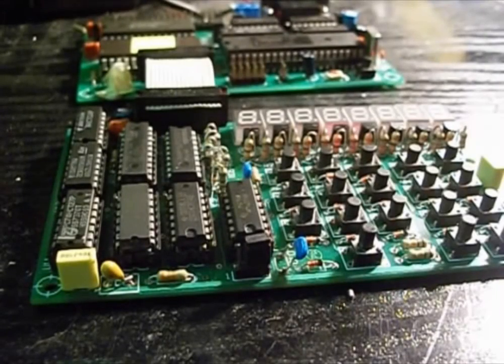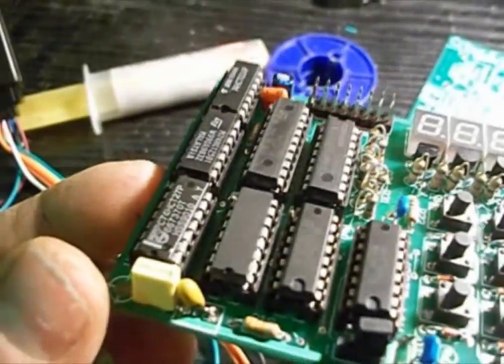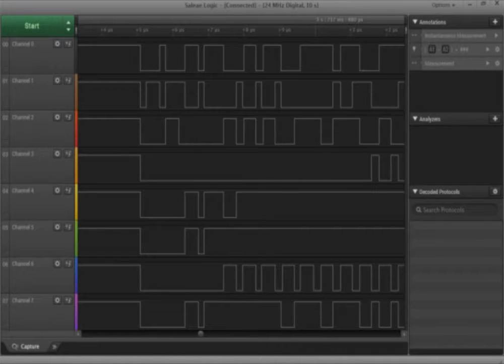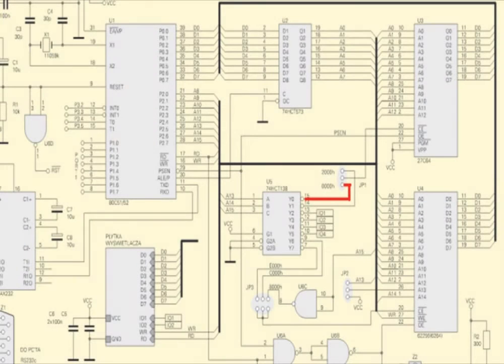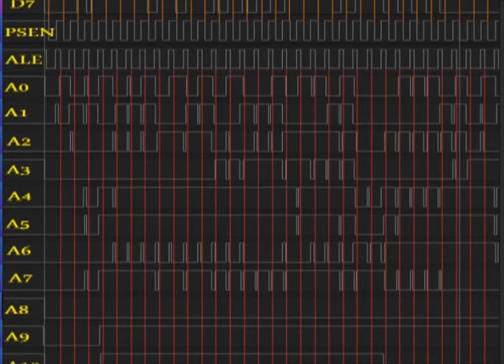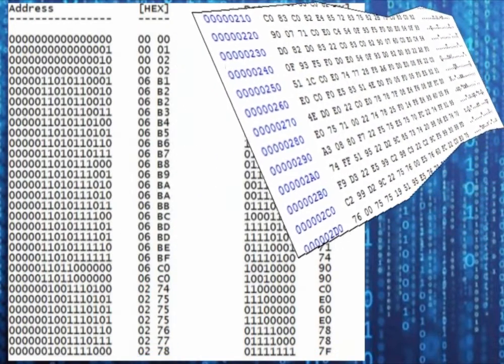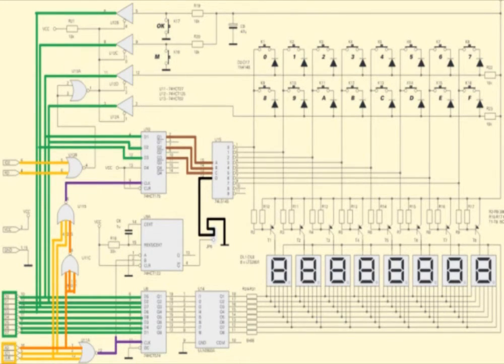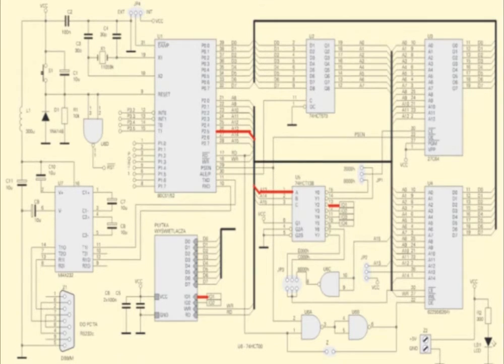[:RE: 001] AVT2250 8051 problem p1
AVT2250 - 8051 Educational KIT not working properly. In this Video I described this board, measure digital and analog signal on PCB and try to diagnose what's wrong. Unfortunatelly didn't find the reason.

Please help me to find the source of bad operating this board.